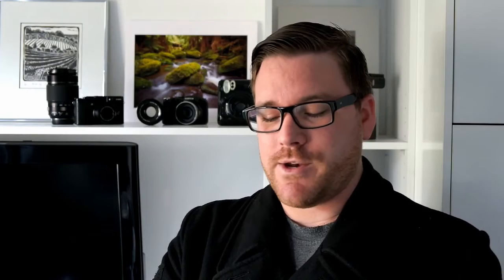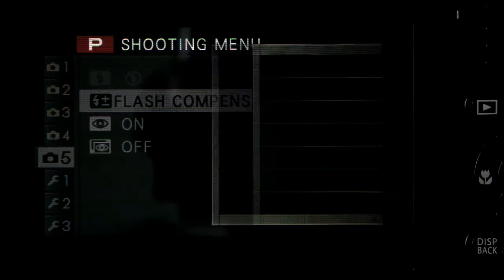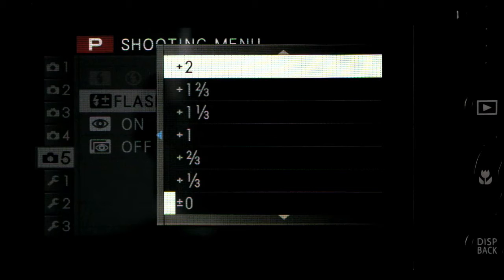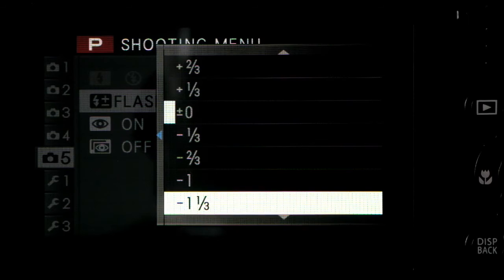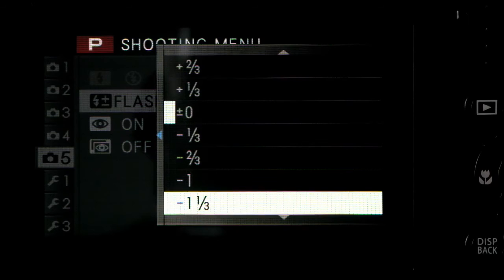How To Control Your Flash - Leigh Diprose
Are you getting over exposed images every time you use the flash?
Here are a few solutions to your problem.